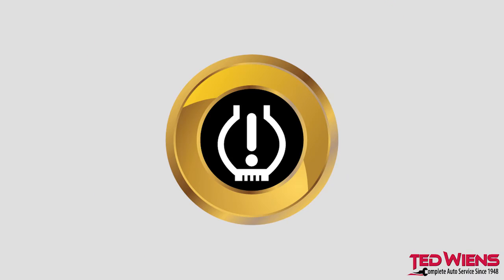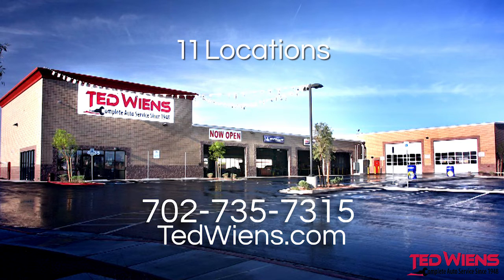Ted Wiens Changing Temps Tire Pressure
Created by Cox Media Las Vegas